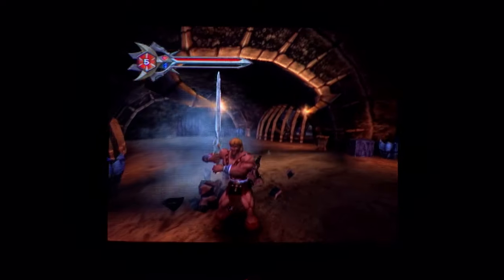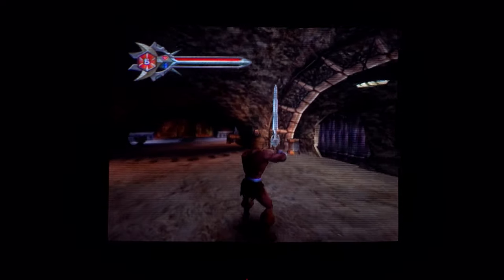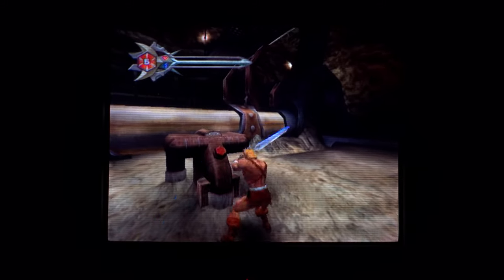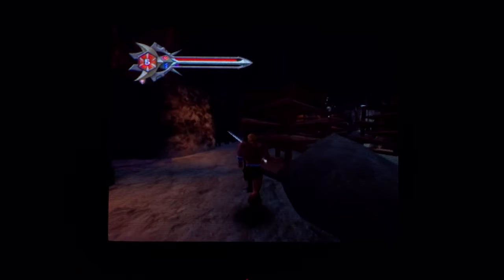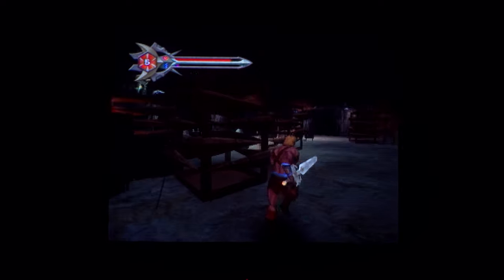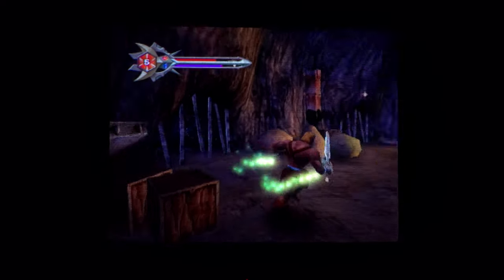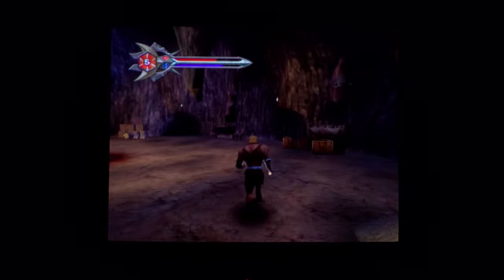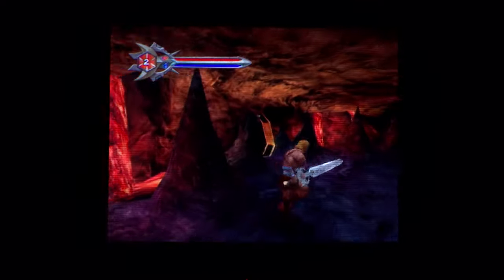Unreleased Xbox He-Man Game gameplay | original hardware + crt tv.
I'm playing the unreleased Xbox version of He-Man Defender of Grayskull.

This is being filmed on a Sony Trinitron CRT TV. (kv-24FV12)

Feel free to use any of this footage too. Just make sure to pay regards to Hidden Palace and He-Man's pectoral muscles.

00:00 Enter the He-Man
01:30 Title screen
02:07 Opening cutscene
04:43 Jail cell
08:20 First Tunnel w/ trap pillars
08:54 Room with 2 beasts and lava
12:00 Tunnel to Skeletor's trash compactor room
12:51 Glitching through the door
17:05 Glitching through that door again w/ explanation?
24:03 Flame spitting tunnel to lava room, then fight & loading screen
28:23 How to glitch on top of the box and out of the room
34:06 How to get on the walkway
37:54 Roll through the BEAST cage
46:00 Snake Mountain (will be cont.)